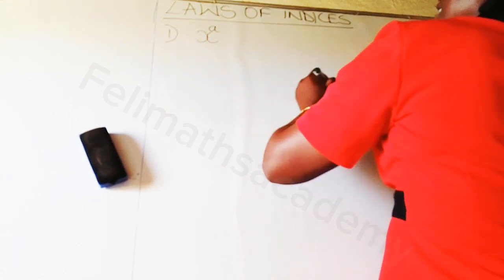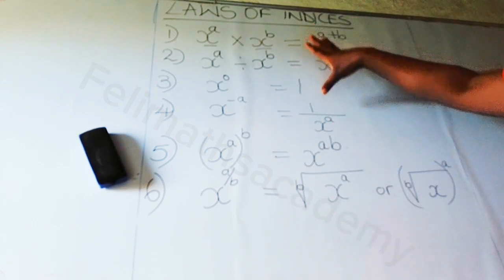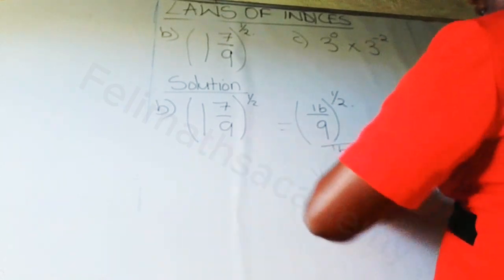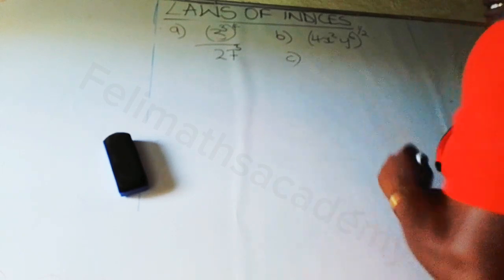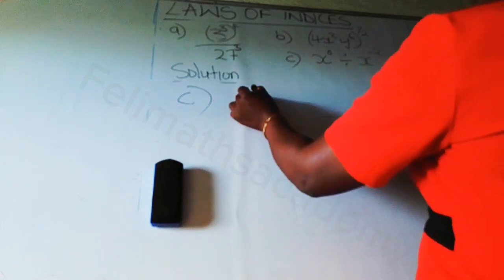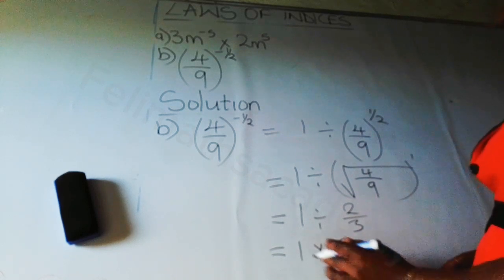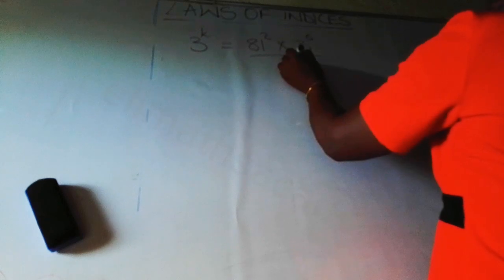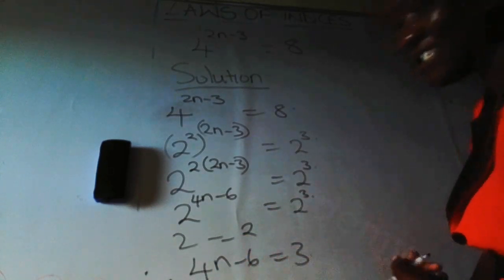Laws of Indices - The Most IMPORTANT Math You Never Learned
Laws of indices: from introduction to their application